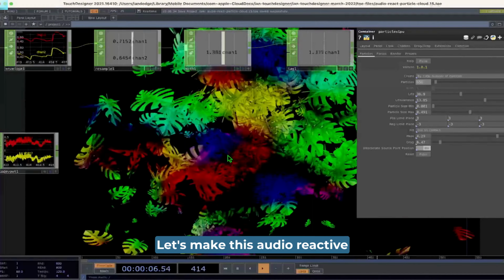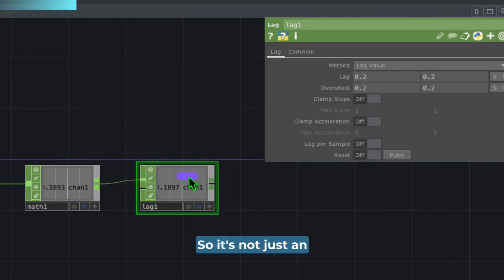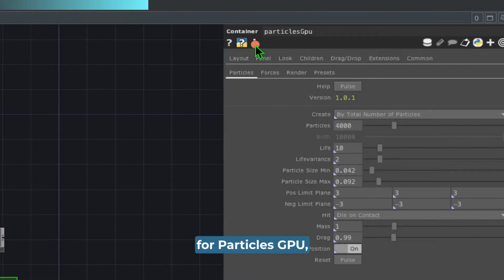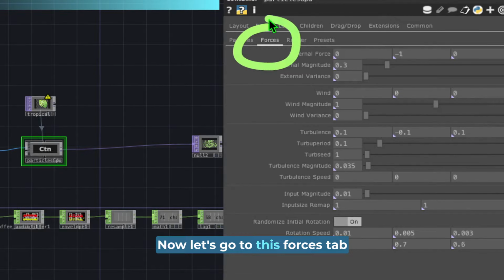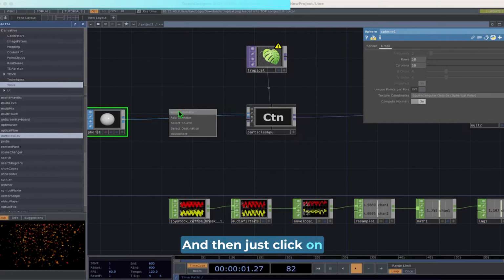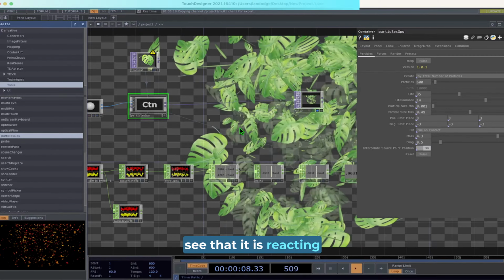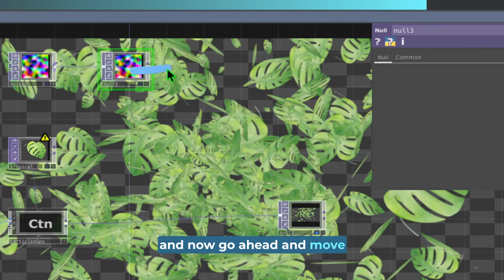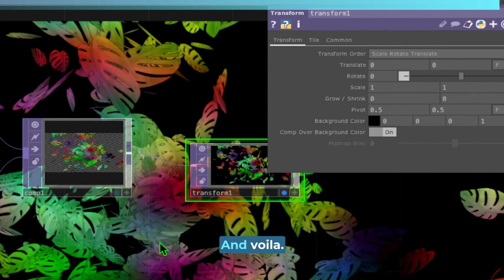TouchDesigner Audio Reactive JUNGLE BEATZ Visualizer Tutorial - Let's Rock!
In this TouchDesigner tutorial for beginners, I show you how to make this audio reactive 3D live visualizer.